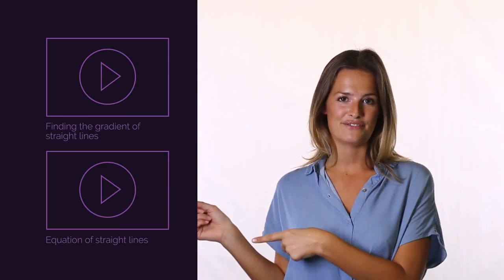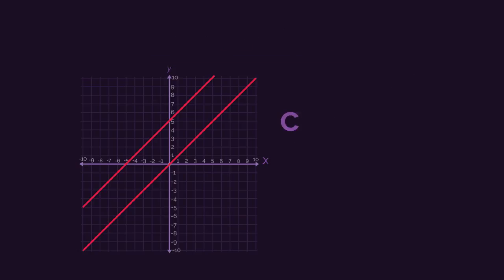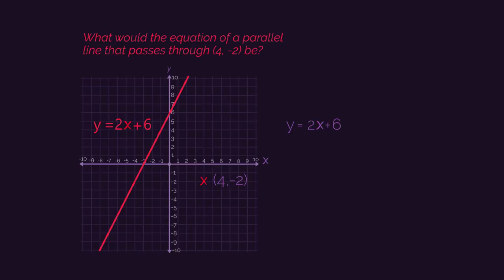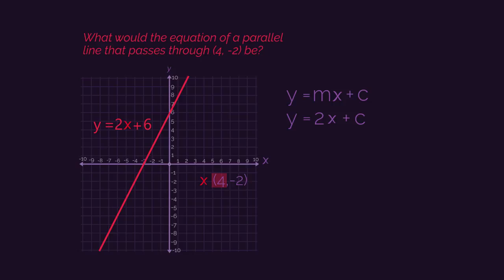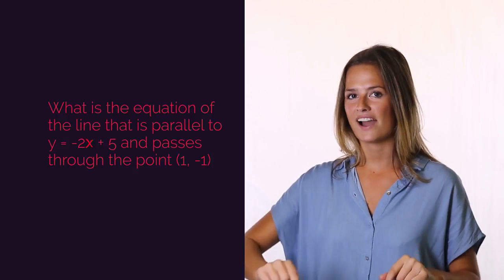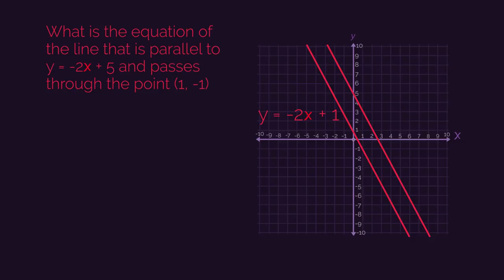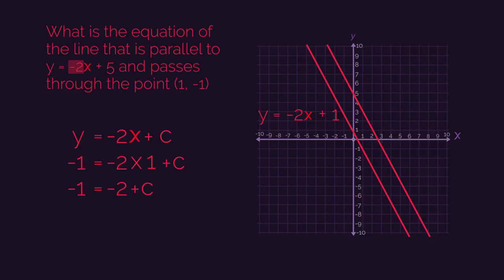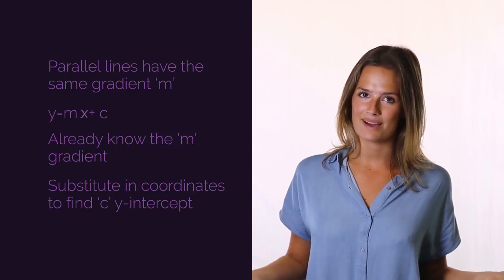Equation Of Parallel Lines Graphs Maths FuseSchool